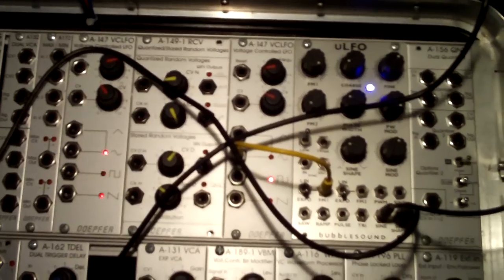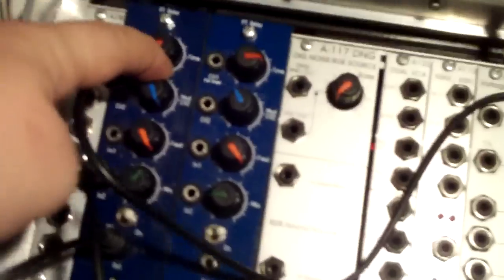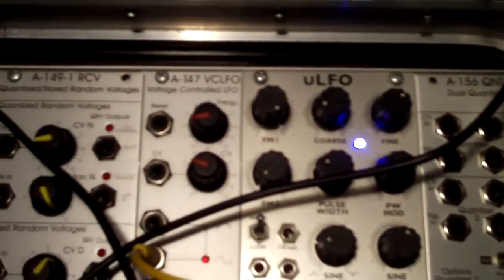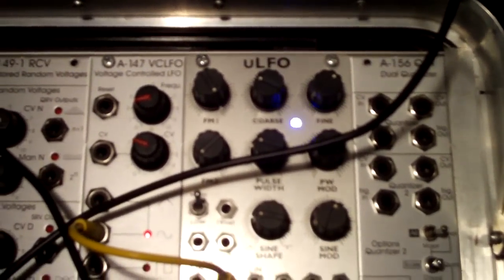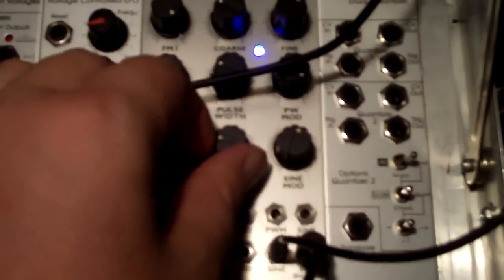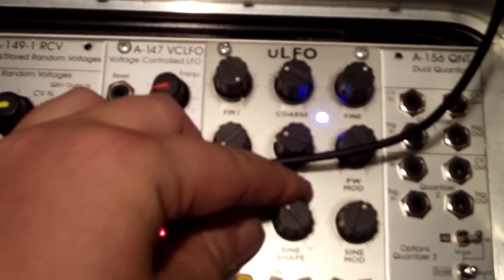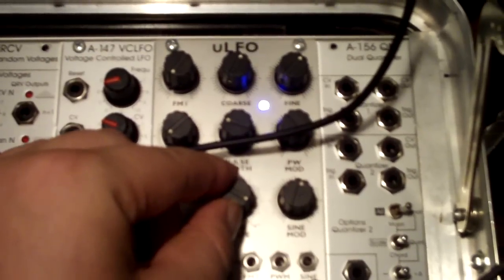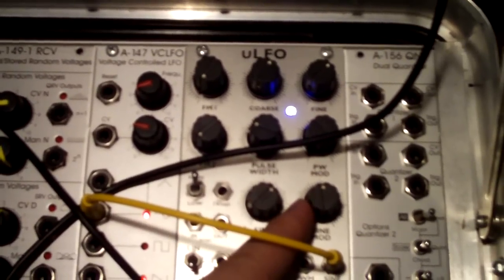Bubblesound uLFO patch